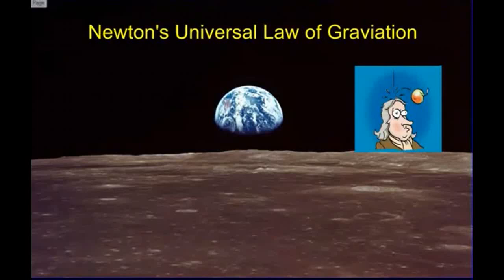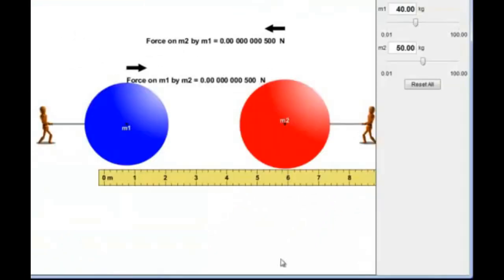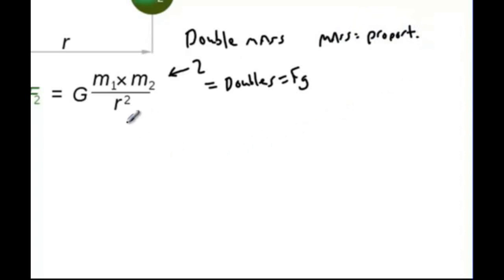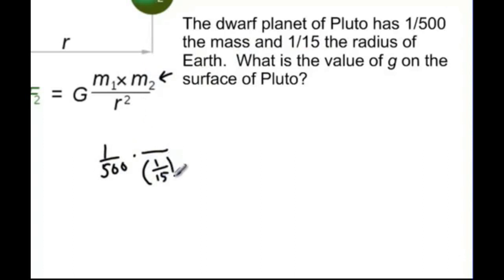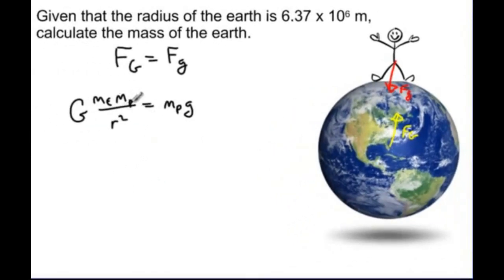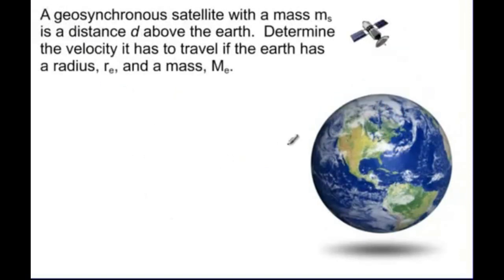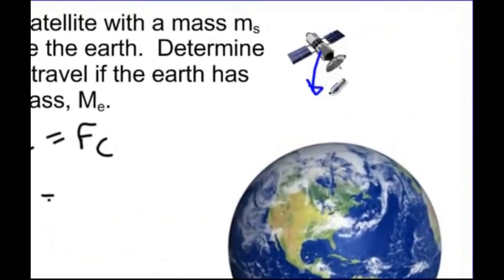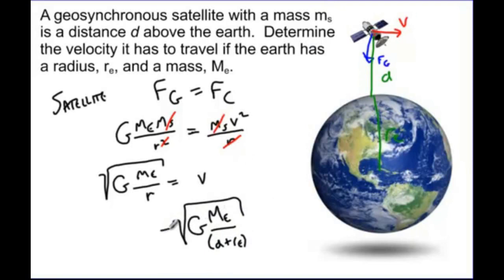Tutorial on Newton's Law of Universal Gravitation – Fundamental physics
:- Online tutorial on Newton's Law of Universal Gravitation. It states that any two bodies or objects in the universe attract each other with a force that is directly proportional to the product of their masses and inversely proportional to the square of the distance between objects. Find the value of g on other planets. Use this to calculate the mass of earth.  Determine the velocity of a satellite? All these questions based on the Law of Universal Gravitation. All these topics are described and explained with simple examples.